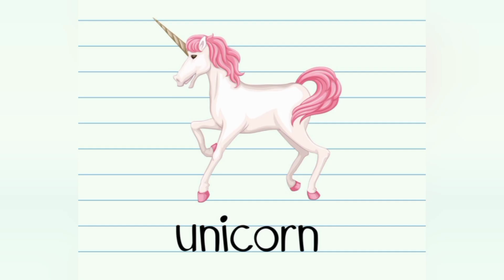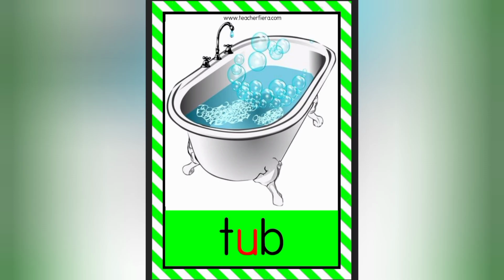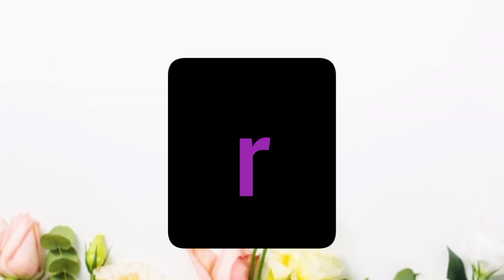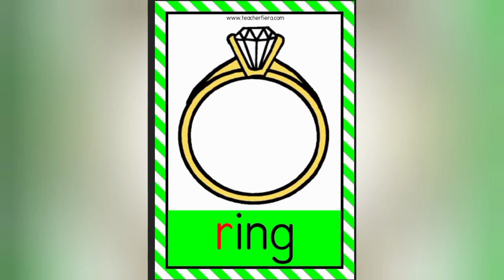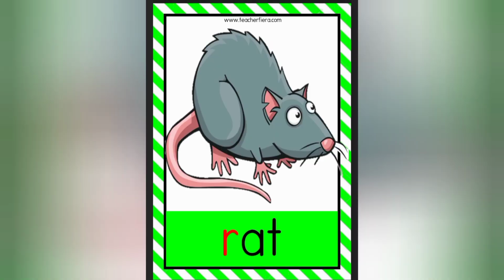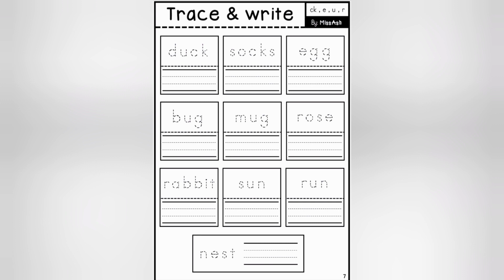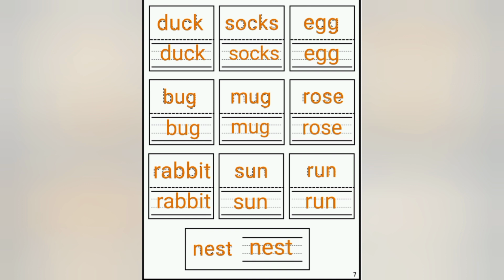[CEFR Year 1] Phonics : (ck, e, u, r) | Exercise and Answer | Complete Worksheet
This a CEFR lesson on phonicsyear1 . This lesson will guide the students on how to make the sounds of ‘ck, e, u and r’. In this lesson, I will also recap previous lessons on ‘g, o, c and k'. This lesson is suitable for all students regardless their age and capability since I am using both English and Malay.

Credit to Teacher Fiera and Miss Ash for the superb resources.

Million thanks for supporting my videos and kindly like, share, subscribe and keep watching my lessons as it aspires me to produce better and easier lessons that can cope students’ capability and interest.

Kindly drop comments in below description for any request on other English topics and also, let me know if there is any mistake so I can make correction. Thanks! Happy Teaching & Learning! (^.^)